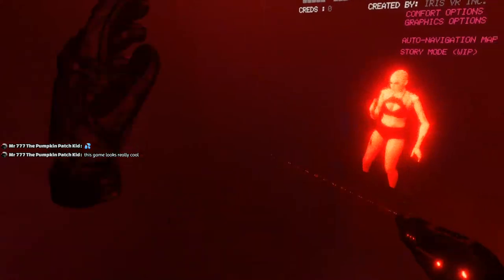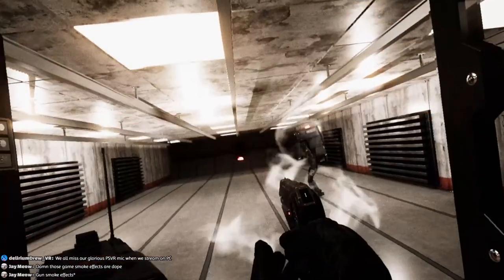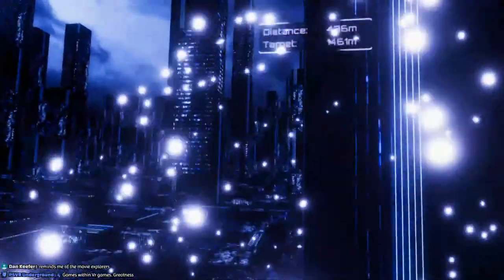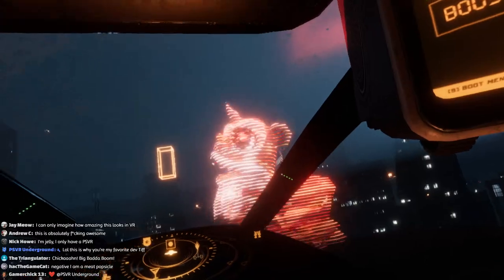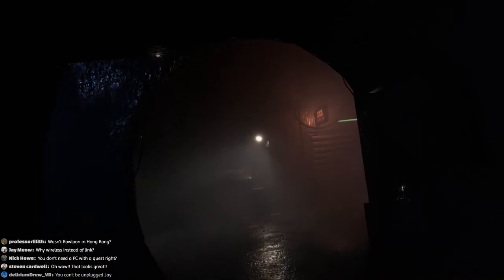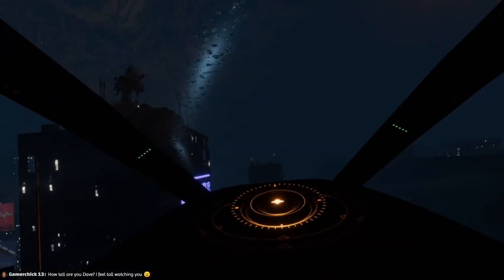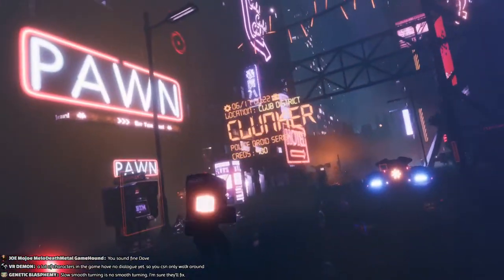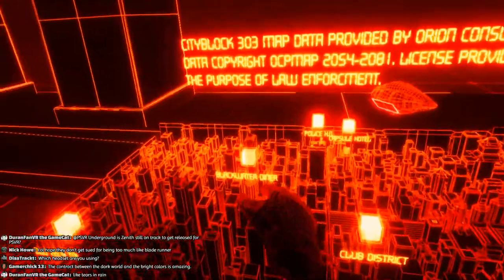Let's Play LOW-FI VR (Early Access) | Coming to PS5 VR in 2021 - Open-World Cyberpunk Game!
During today's UploadVR showcase, we got an awesome new trailer for LOW-FI, coming to PS5/PSVR in 2021.